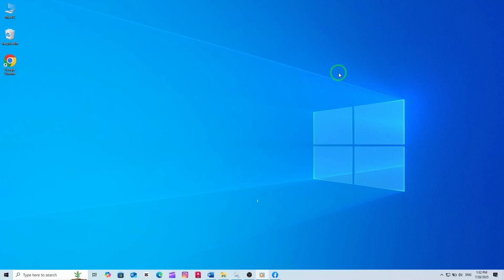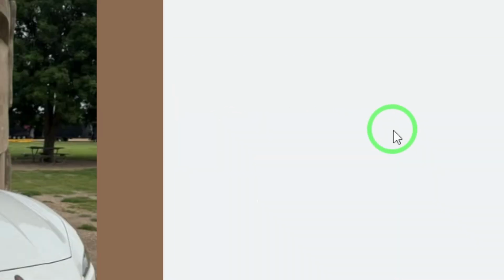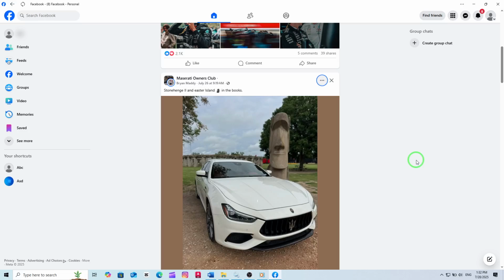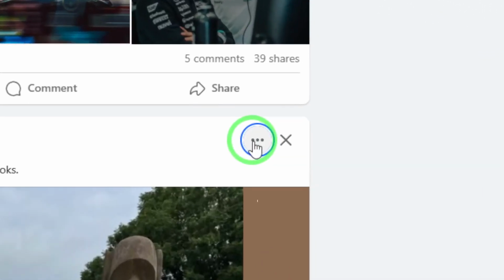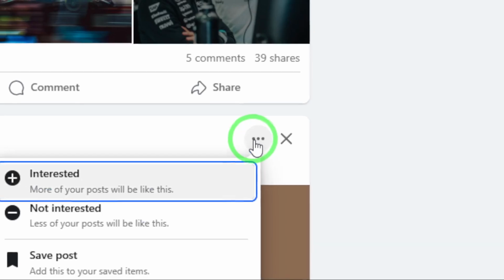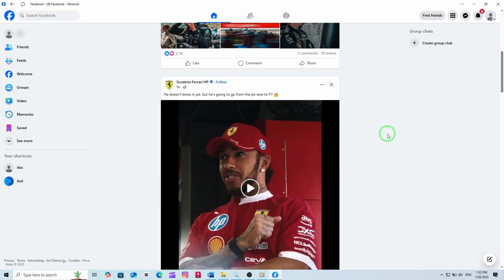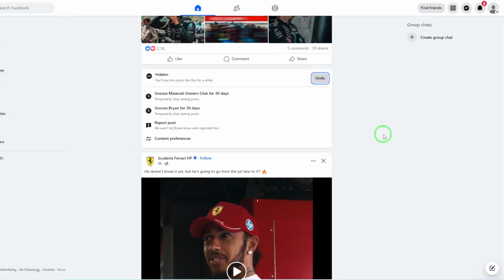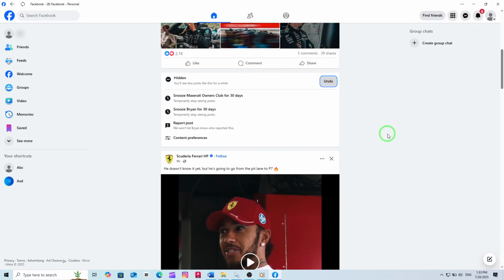How To Mark A Group Post As Not Interested On Facebook App On PC (New Update)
Learn how to mark a group post as not interested on Facebook app on PC with the new update. This step-by-step video shows the fastest way to customize your Facebook group feed and control what content you see by marking unwanted group posts as not interested.

In this easy guide, you'll see how to quickly access this option using the latest Facebook interface. Ideal for users who want a cleaner, more relevant group feed on Facebook app for PC. By following these steps, you can improve your Facebook browsing experience and see more content you actually care about.

Steps:

1. Open Facebook app

2. Find the post of the group

3. Click on the three dots at the post

4. Choose Not interested

Take charge of your Facebook group feed today and make your PC experience more personal and clutter-free by telling Facebook which group posts aren't of interest. If you're tired of seeing irrelevant updates in groups, this video will help you keep your feed focused and organized.

Timeline:
00:00 Start
00:12 How to do it
01:05 End